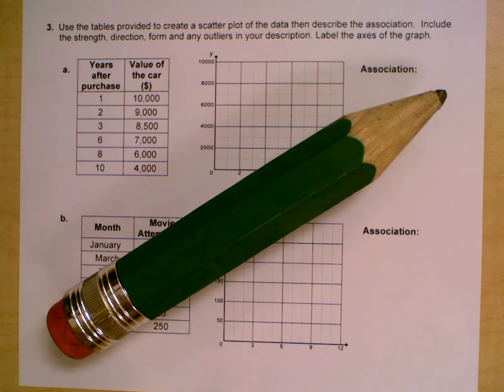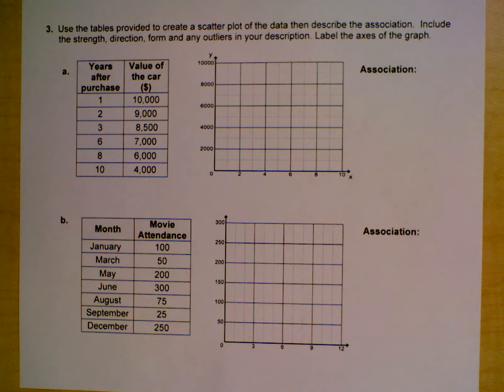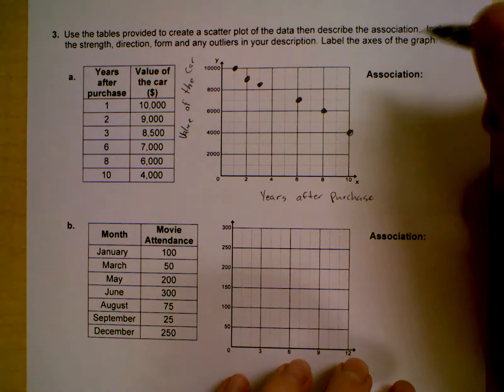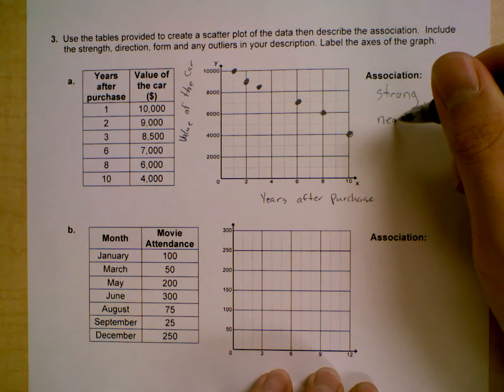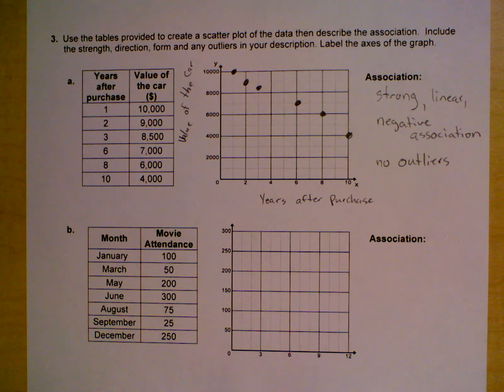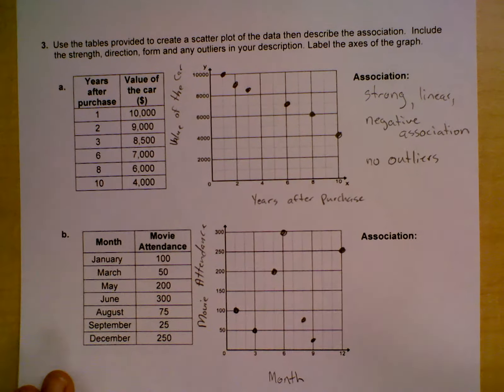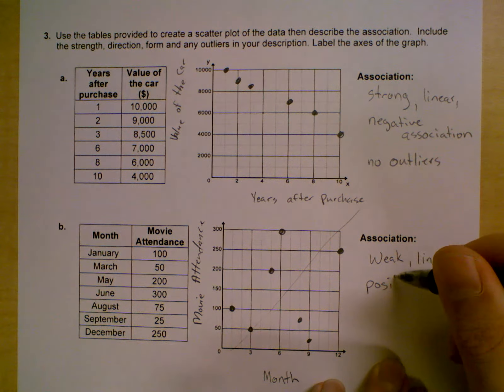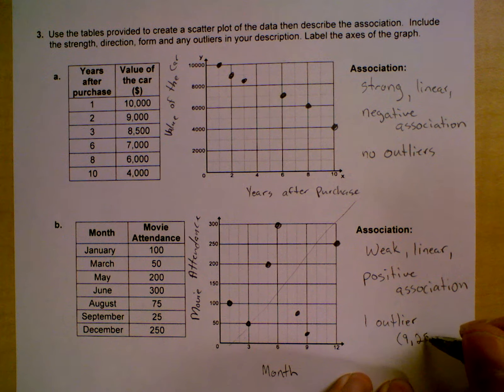CW 6 4 Question 3